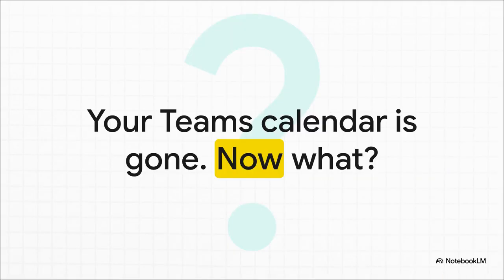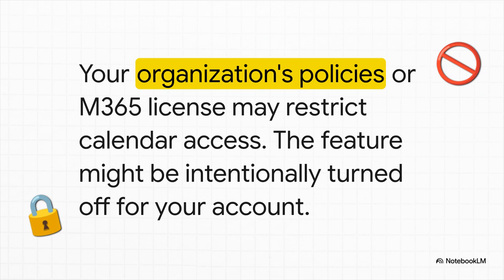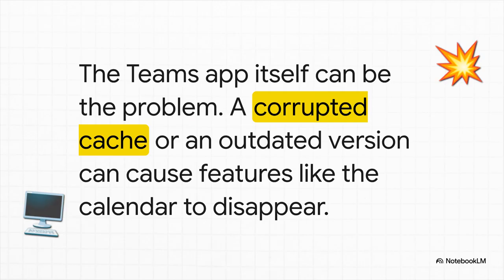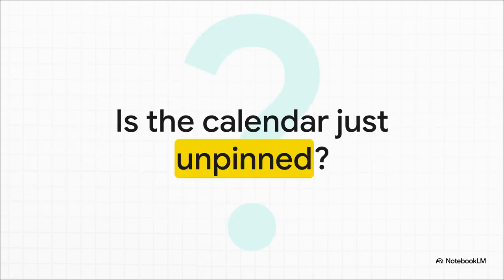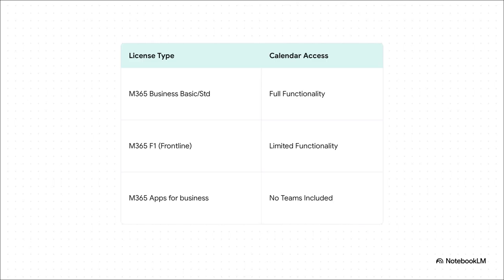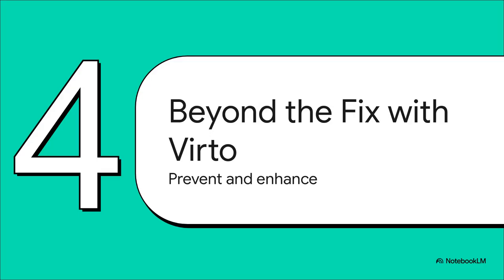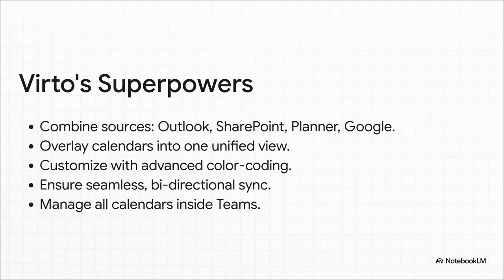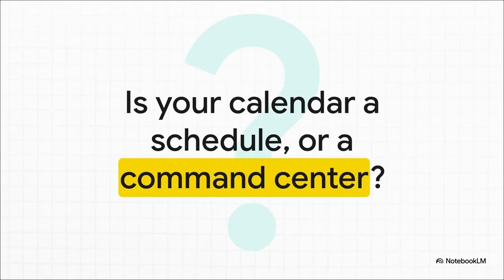Microsoft Teams Calendar Not Showing? Fix Missing Calendar & Meeting Sync Issues Fast!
This step-by-step tutorial covers common causes like permission and licensing issues, sync failures between Teams and Outlook, cache problems, policy restrictions, and group memberships. Learn how to check permissions, verify Exchange licenses, clear Teams cache, adjust sync settings, and update apps for seamless calendar visibility. We also explore advanced fixes like verifying group memberships, repairing Outlook profiles, and the benefits of using Virto Calendar App for enhanced calendar management in Teams. Perfect for users and IT admins looking to solve Teams calendar problems quickly.